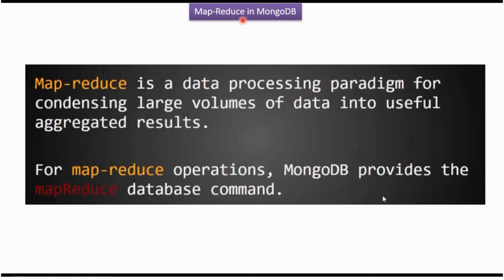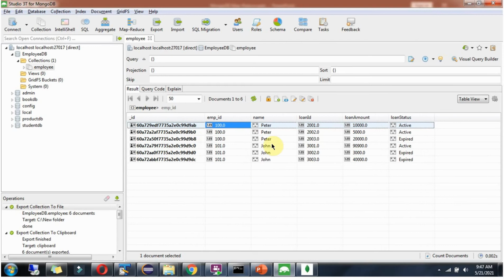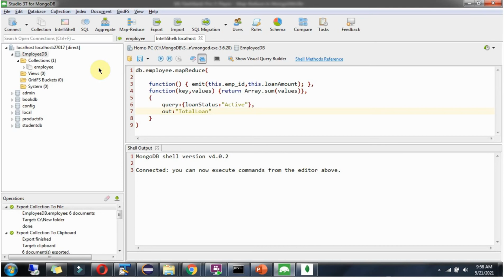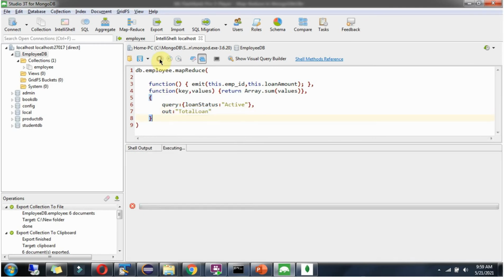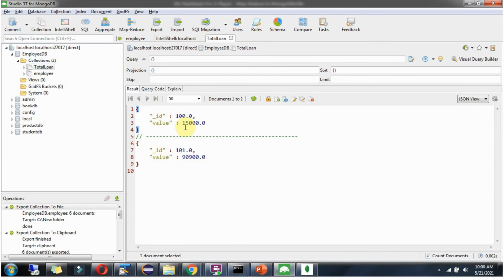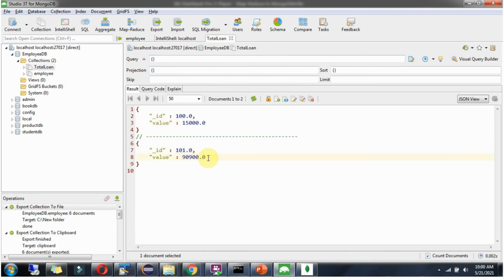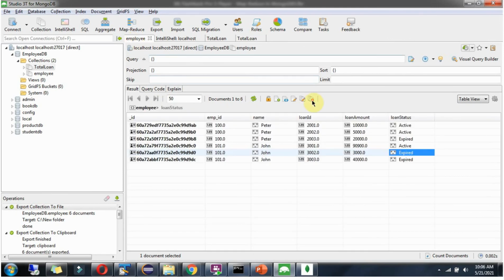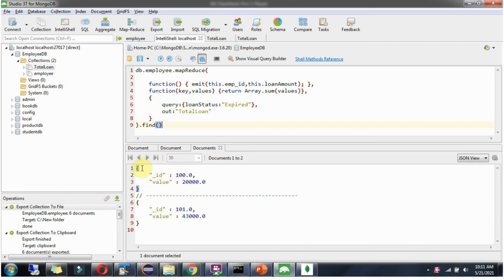What is Map-Reduce in MongoDB? | MongoDB Tutorial for Beginners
## Conquer Large Datasets: Unveiling Map-Reduce in MongoDB (For Beginners)

While MongoDB excels at handling massive data volumes, efficiently processing and analyzing it can be a challenge. This beginner-friendly video introduces you to Map-Reduce, a powerful programming paradigm built into MongoDB to tackle exactly that!

**What is Map-Reduce?** Imagine you have a giant collection of books and want to count the total number of words across all genres. Map-Reduce breaks down this task into manageable steps:

1. **Map:** Each book is analyzed (mapped) to identify words and their occurrences.
2. **Reduce:** The individual word counts are combined (reduced) to provide the total count for each genre.

This two-step approach allows you to process large datasets in a distributed manner, making it ideal for MongoDB.

Here's what you'll discover in this video:

* **Understanding Big Data Challenges:**  Grasp the complexities of analyzing and manipulating large datasets in MongoDB.
* **The Power of Map-Reduce:**  Explore the core concepts of Map-Reduce and how it empowers you to efficiently process big data in MongoDB.
* **Map and Reduce Explained:**  Learn the two key phases of Map-Reduce - mapping individual documents and reducing the intermediate results.
* **Building Your First Map-Reduce Function:**  Follow along as we create a sample Map-Reduce function in MongoDB to analyze data.
* **Alternatives and Considerations:**  Discover the introduction of the Aggregation Pipeline in MongoDB (version 5.0 onwards) as an alternative for some use cases, alongside factors to consider when choosing between Map-Reduce and the Aggregation Pipeline.

By the end of this video, you'll have a solid understanding of Map-Reduce in MongoDB and its role in handling large datasets.

* Advanced Map-Reduce techniques (custom functions, error handling)
* Transitioning to the Aggregation Pipeline (if using MongoDB 5.0 or later) for data processing
* Building real-world data analysis applications with MongoDB

**P.S.**  Do you have any questions about Map-Reduce or big data processing in MongoDB?